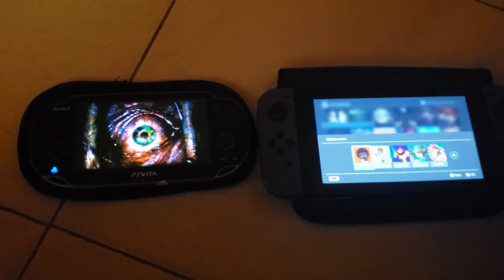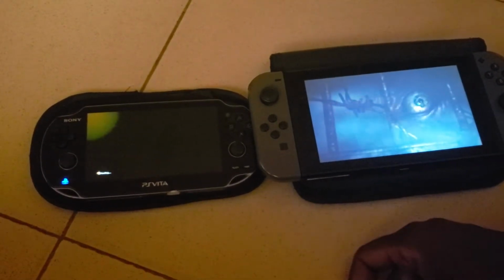Comparison between Resident Evil Revelations 2 on Nintendo switch and Psvita